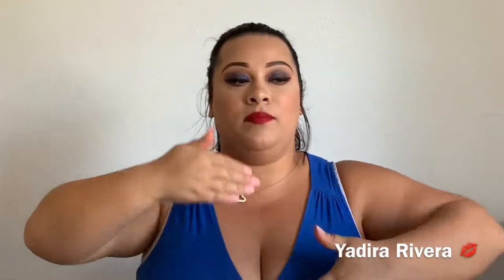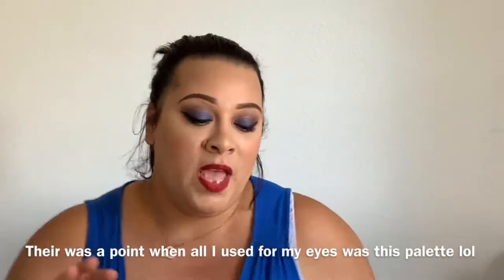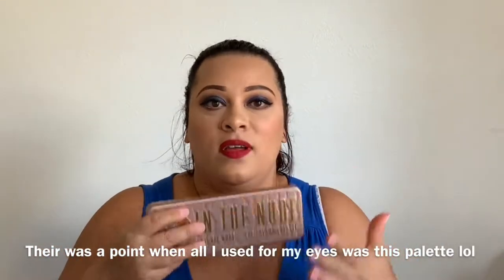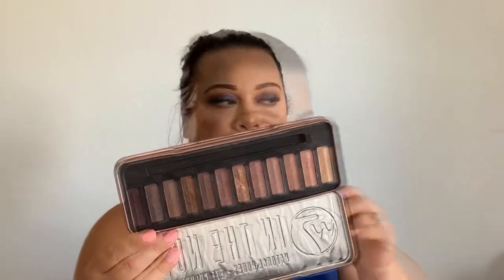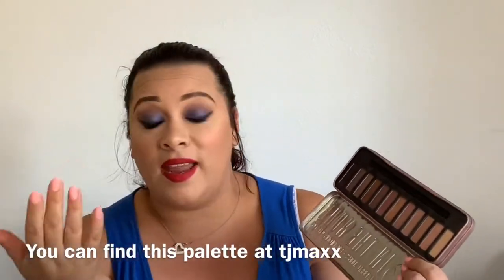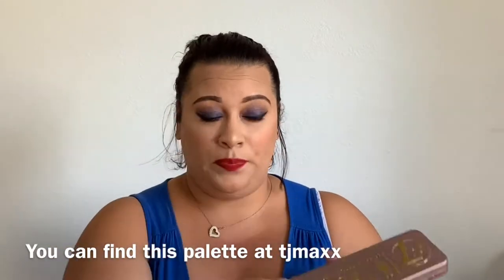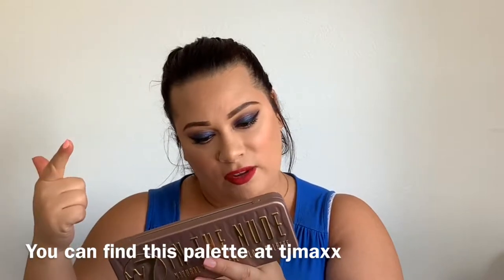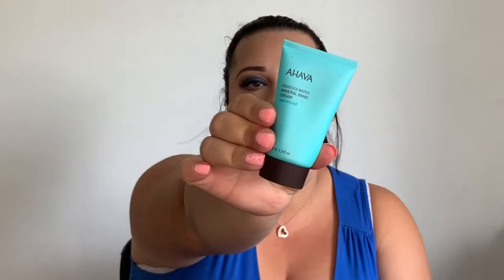My June Favorites | 2019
Some items I have mention before but I truly can't get enough of them so sorry. SORRY MY FAVORITES VIDEO UP LATE I NOW WE ARE IN JULY LOL

Products Mentioned

JERGENS natural Glow instant sun

JERGENS natural Glow Daily moisturizer

Bath and body works Moonlight Path Shower Gel

Loreal Sleek Iron Straight Heat spray

Maybelline Dream Powder Foundation

W7 In The Nude natural  Eye shadow palette

 SKIN DEFINITY Coconut Oil Skin Soothing Body Scrub

Hawaiian Tropic SUNKISSED  Dreams Fragrance Mist Perfume

TONYMOLY Vital Vita 12 Jelly Cleanser for Glow Skin

PANTENE PRO V BLENDS CHARCOAL SHAMPOO+CONDITIONER

ABOUT ME:

My name is Yadira everyone calls me Yari or Yaya for short, I’m 33yrs old live in Florida ,was born in Puerto Rico raised in Connecticut. Attended Esthetician school at Manhattan Hair Styling Academy, Love Makeup ,Skin and nails since I was a little girl, my mom did  Mary Kay and I would watch her get Ready every day . I love also to sing and the number one person in my life besides my husband is God I have a lot to thank him for. So in my channel you will fine Makeup looks skin care routines if you guys like also nails and Mabey later on a vlog channel. So yeah hope you like my channel and support me in this journey. May God continue to bless everyone .